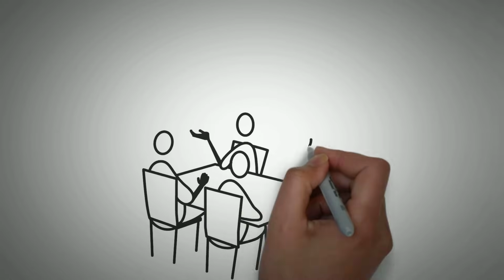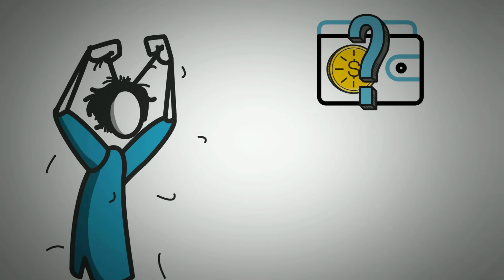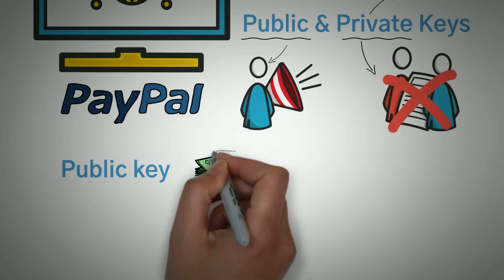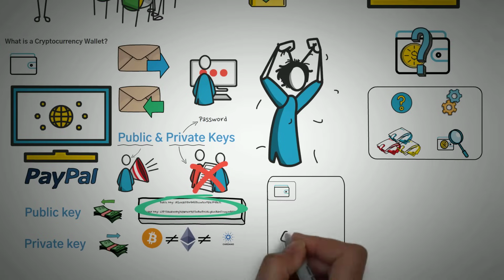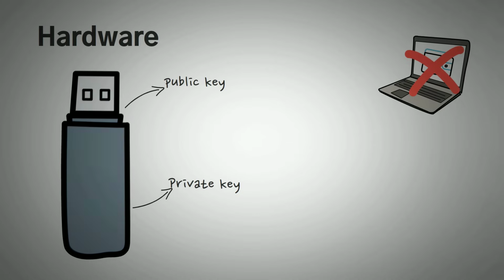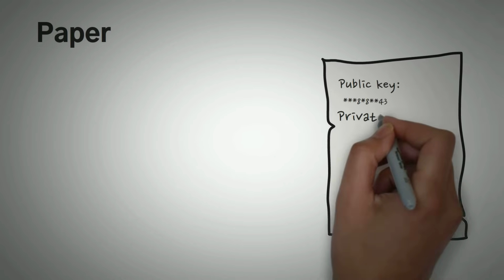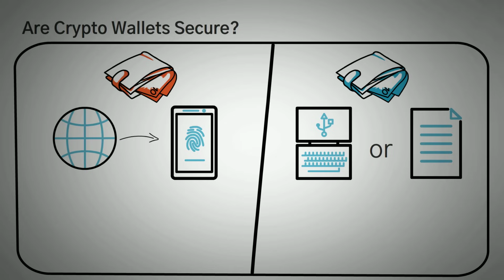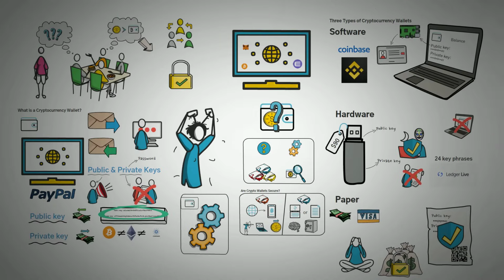What is a Cryptocurrency Wallet? (3 Types + Key Examples)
You might be wondering what a cryptocurrency wallet is, and how to properly use on. In this video, we will be explaining exactly how a cryptocurrency wallet works, along with the 3 main types of them: software, hardware, and paper.